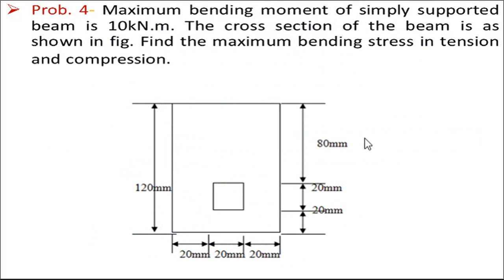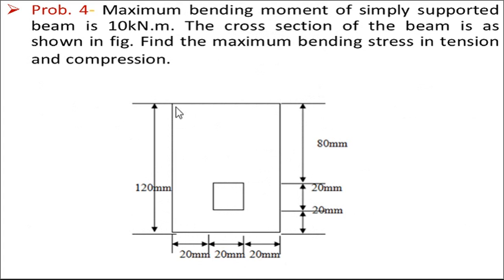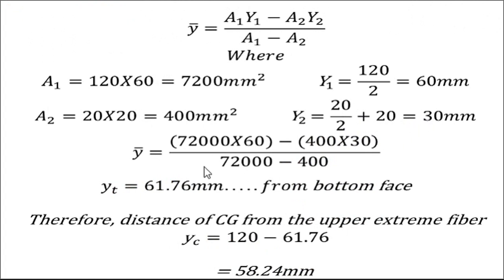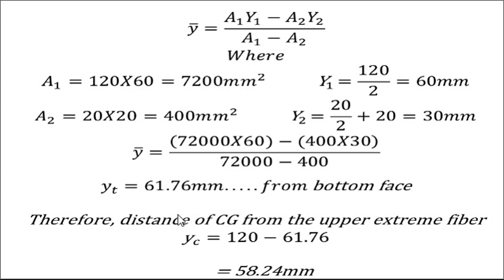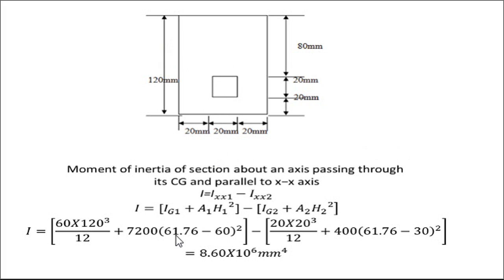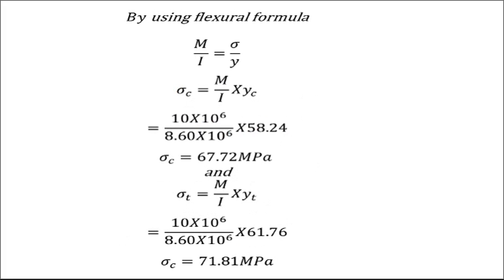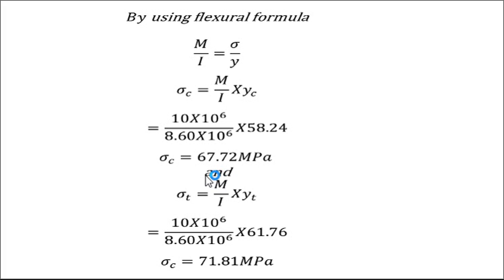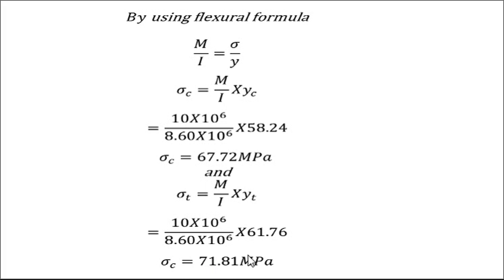3 9 Numericals on Bending Stress using Flexural Formula